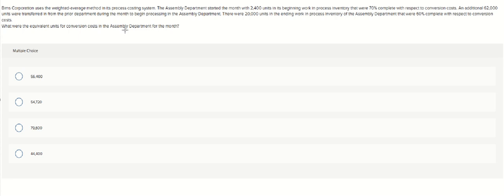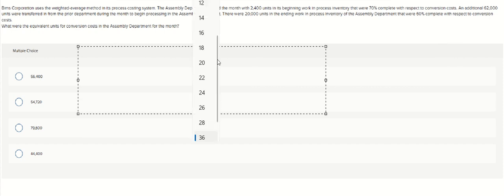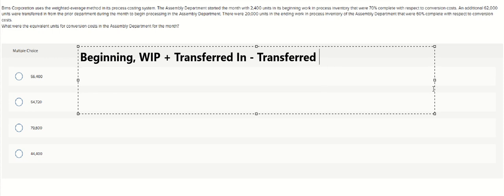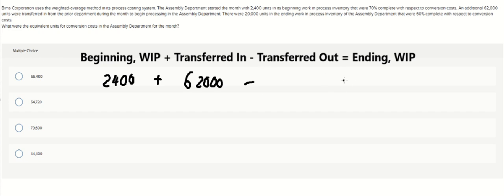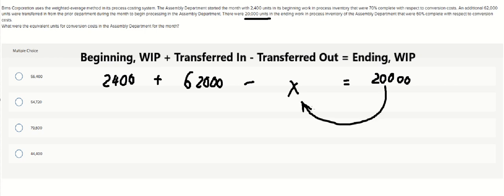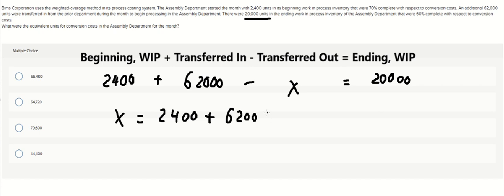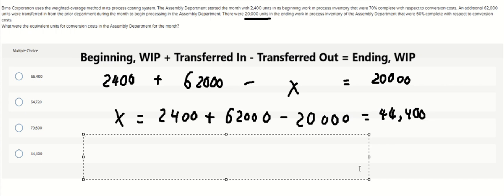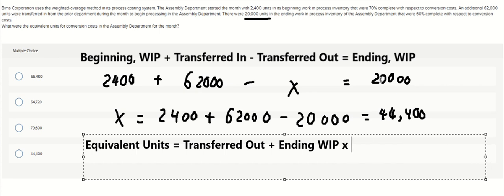Cost Accounting: Bims Corporation uses the weighted-average method in its process costing system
Bims Corporation uses the weighted-average method in its process costing system. The Assembly Department started the month with 2,400 units in its beginning work in process inventory that were 70% complete with respect to conversion costs. An additional 62,000 units were transferred in from the prior department during the month to begin processing in the Assembly Department. There were 20,000 units in the ending work in process inventory of the Assembly Department that were 60% complete with respect to conversion costs.

What were the equivalent units for conversion costs in the Assembly Department for the month?

Multiple Choice
56,400
54,720
79,600
44,400